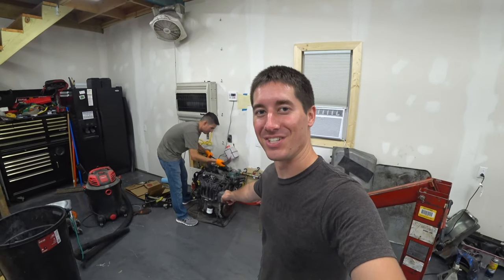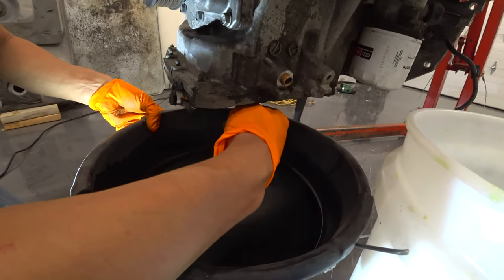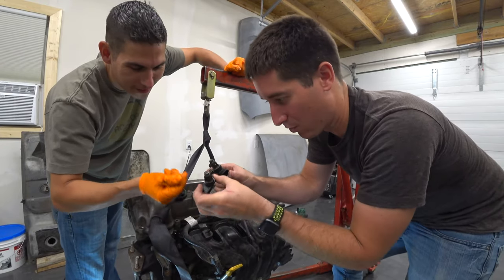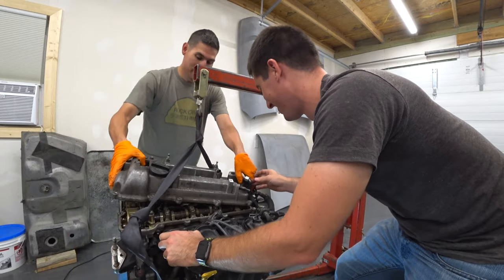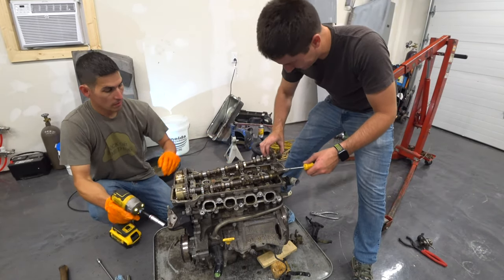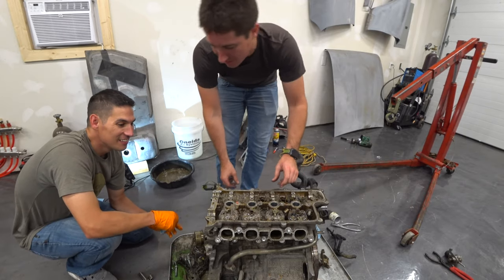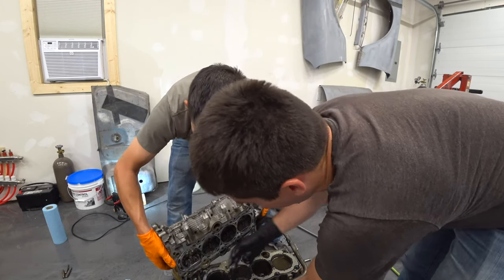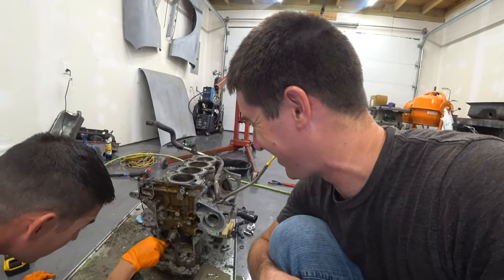Where Did The PISTON Go? Tearing Down The Orbeez FILLED Engine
The $1,500 2012 Hyundai Veloster is back on the road and up for sale! Now we're going to tear down the old 1.6L 4 cylinder Gamma engine before it goes to the iron yard. After filling it with 100,000 Orbeez the engine kept running far longer than we expected, today we're going see how much damage they caused. Once we pulled the head we found one piston up and vanished from it's cylinder!